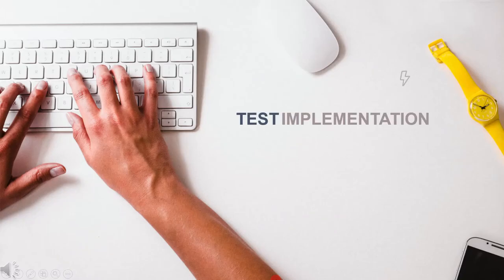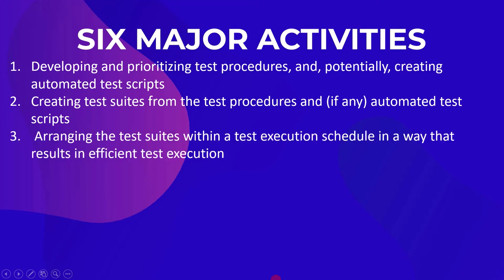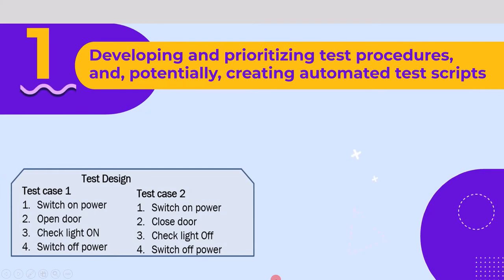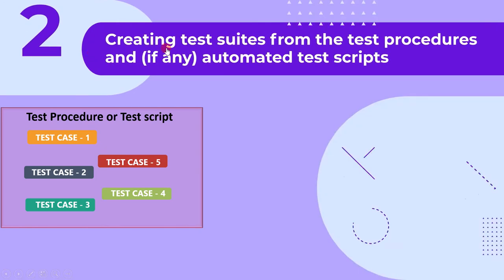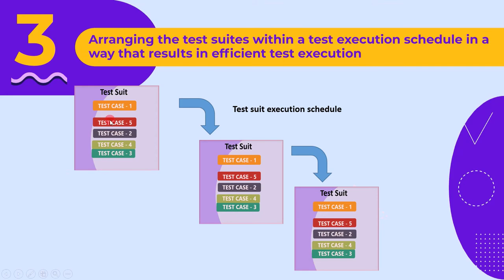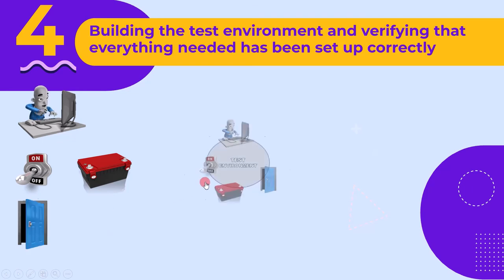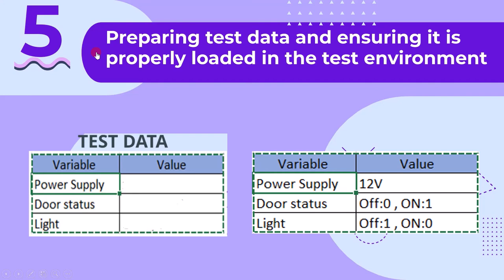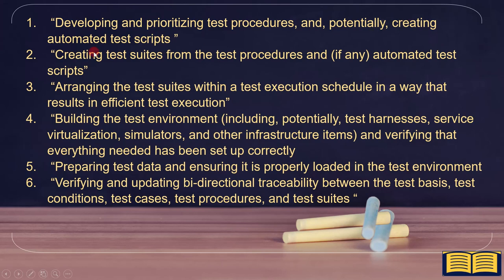1 4 2 7 Test implementation Activity